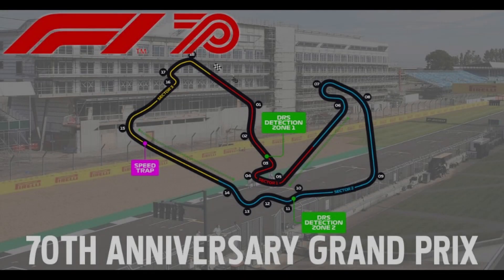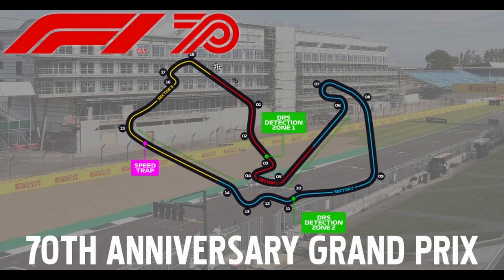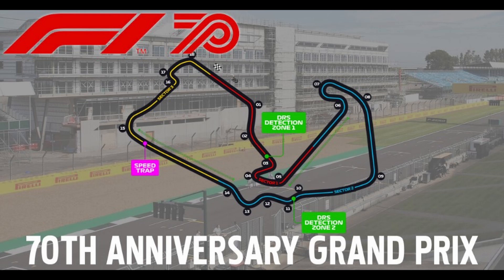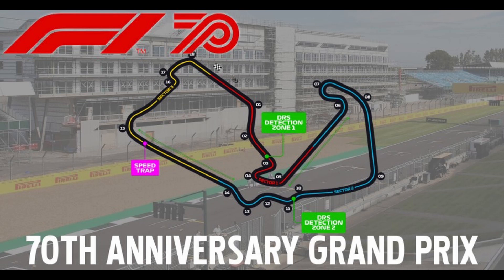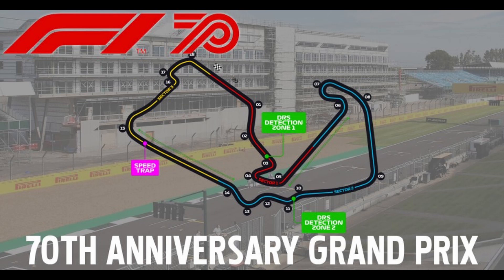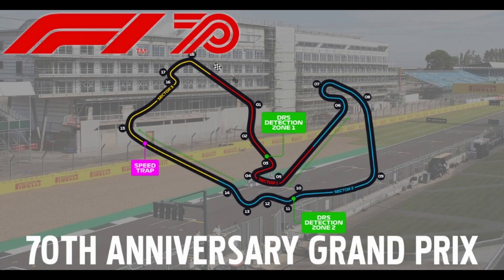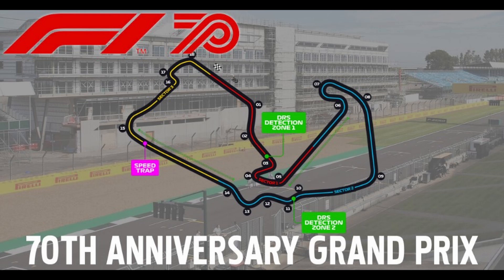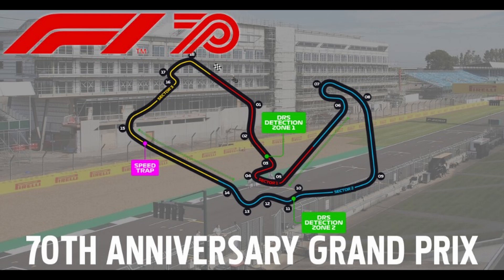2020 F1 70th Anniversary Grand Prix (BBC Radio 5 Live Commentary Track)